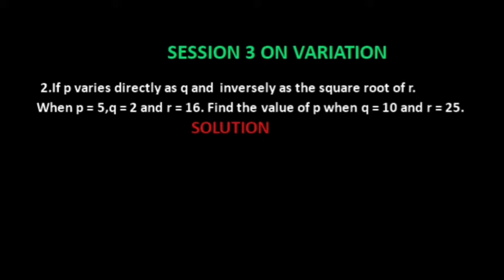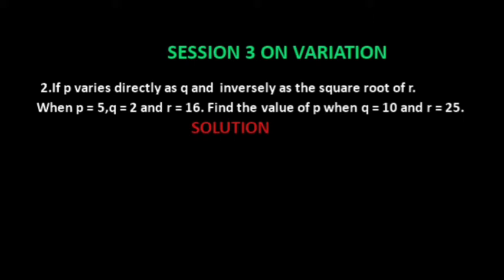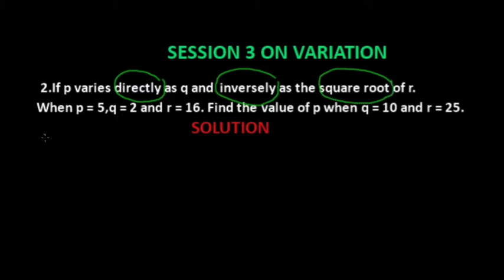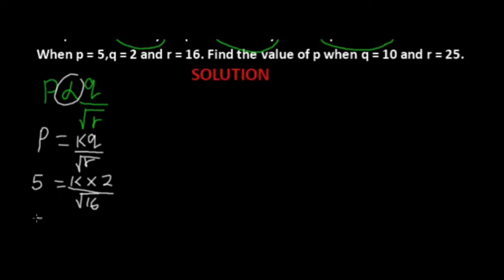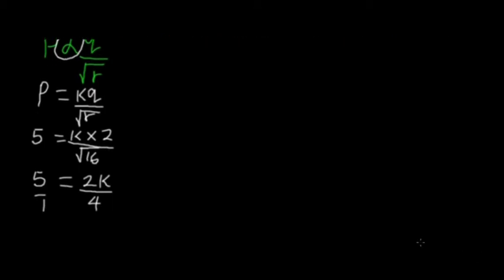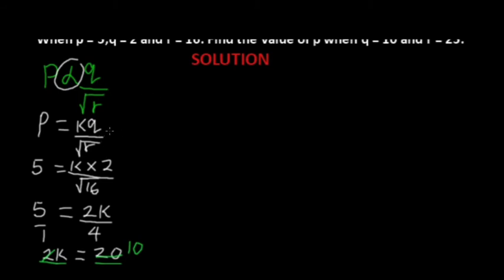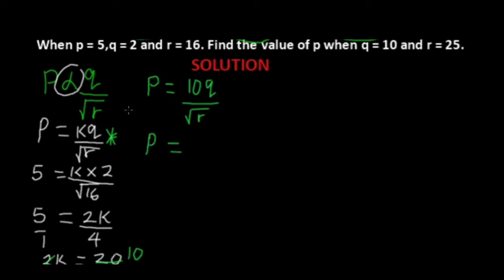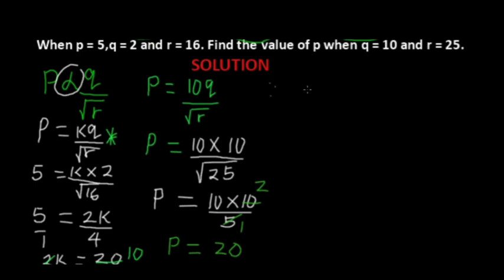Learn Joint Variation in 5 Minutes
Watch the video with keen interest , jot down in your notes and pulse if possible to learn at your pace.